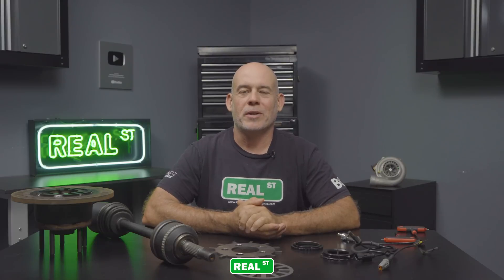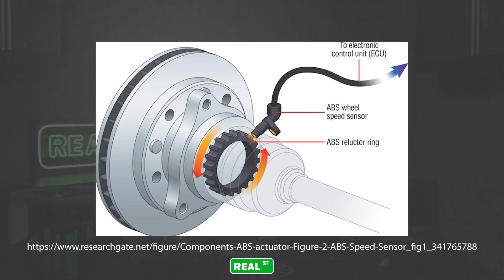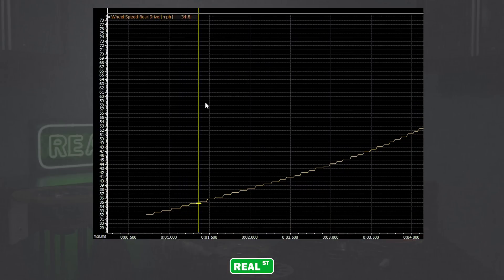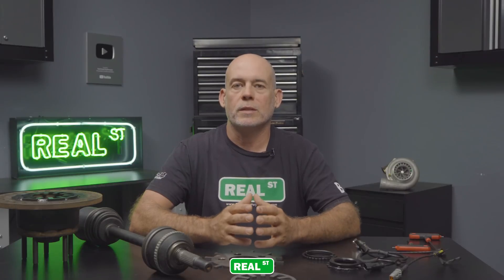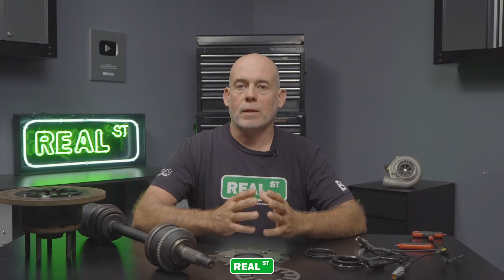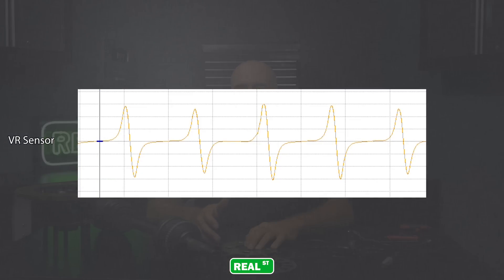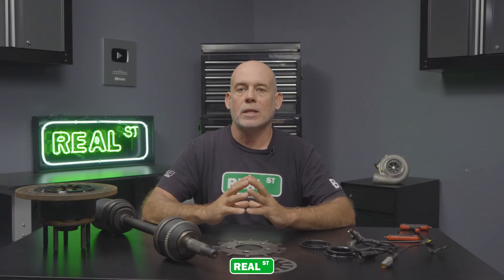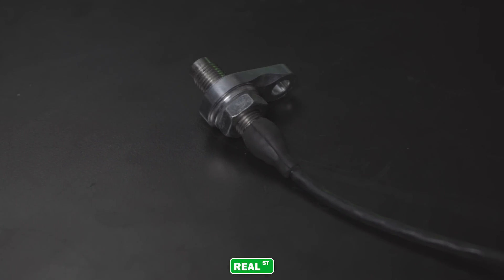Jay Talks Wheel Speed Sensors, Traction Control And Why They're So Important - Jay's Tech Tips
In todays video, Jay goes over the essentials needed for setting up a proper Traction Control system and why wheel speed sensors are so crucial to the process.

Traction Control while previously outlawed in some forms of racing, has proven to be extremely beneficial to not only cutting down race times, but also improving safety in your vehicle. While Traction Control may seem like a "taboo" subject for some people, it comes down to a few key components:

1. Proper Sensor / Reluctor relation.
2. ECU's ability to interpret the data its being given.
3. Having a proficient understanding of how a Traction Control system works.
4. Applying this information into your race program to get a consistent repeatable outcome.

Check out the full video above to get a closer look at how we've learned to work with these steps and apply them into our racing program over the years.

•Follow us•

0:00 Intro
0:20 Reasons to consider Traction Control
1:20 Whats running your speedometer?
2:15 5 tooth vs 32 tooth speed sensor data
2:30 Can traction control be retrofitted to your vehicle?
3:10 ABS and its relation to traction control
4:25 Landspeed Racing and the Streamliner's Parts
5:55 Speed Sensor Types and Brackets
7:50 Traction Control Methods
9:25 Real World Traction Control Data Breakdown
12:00 Thanks for watching!